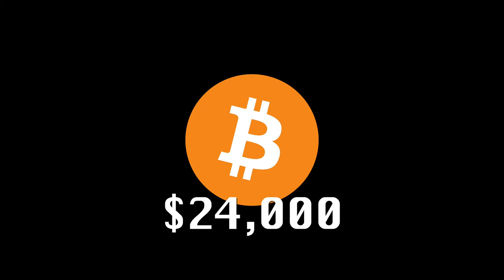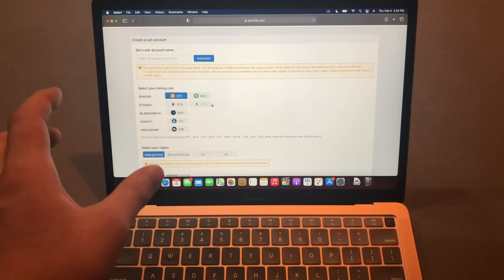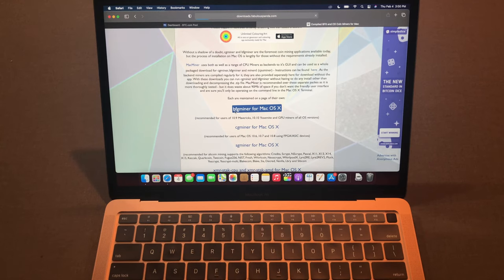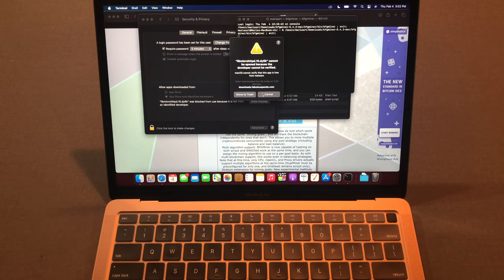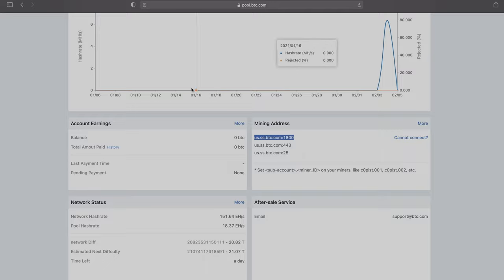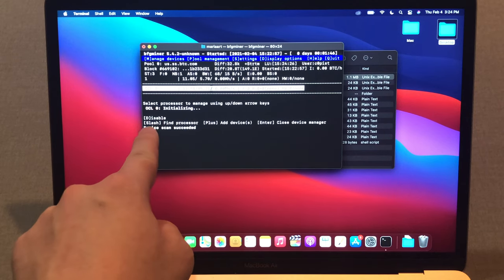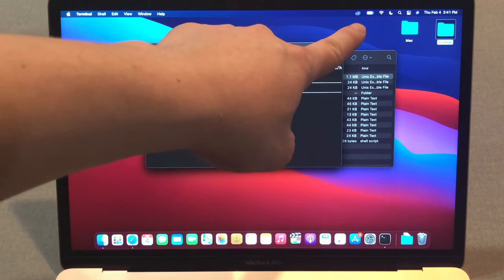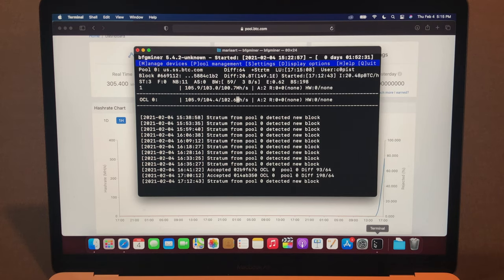How to Mine Bitcoin with M1 Macbook Air (Tutorial)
Do you wanna learn how to setup for Bitcoin Mining?
This method works with ANY Kind of Mac!

Macbook Air Model : Apple MacBook Air (M1, Late 2020), base model(7 Core GPU, 8GB RAM)